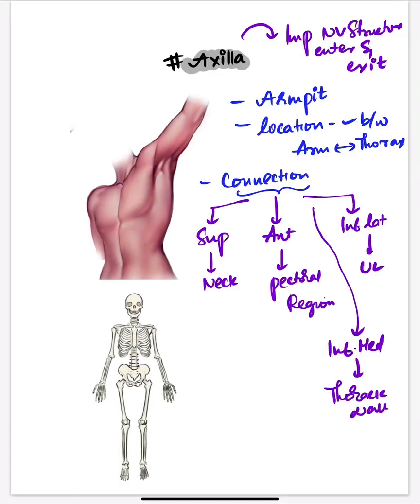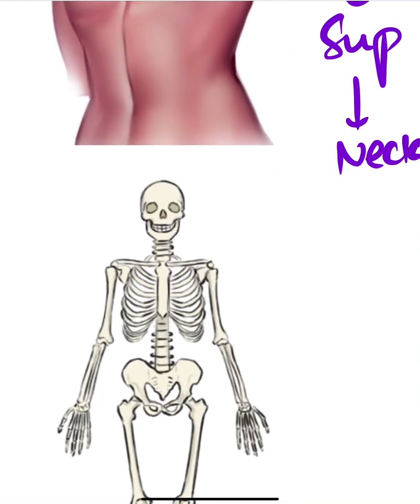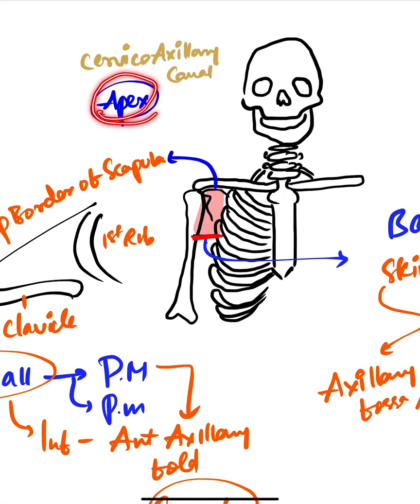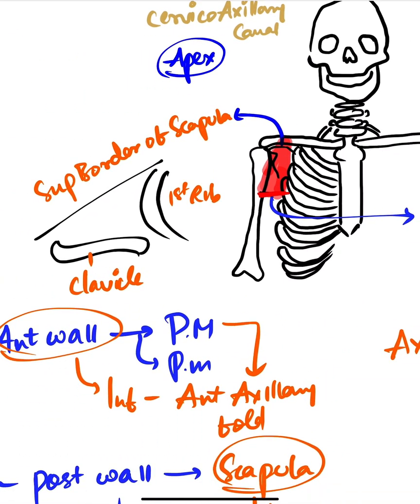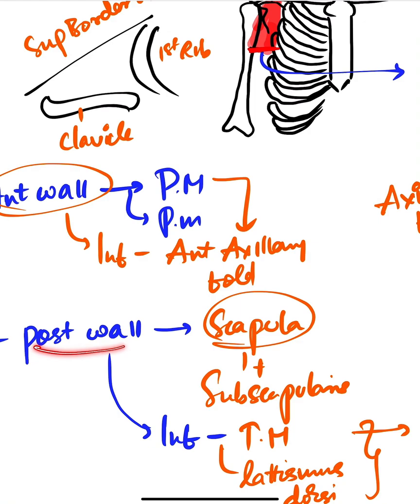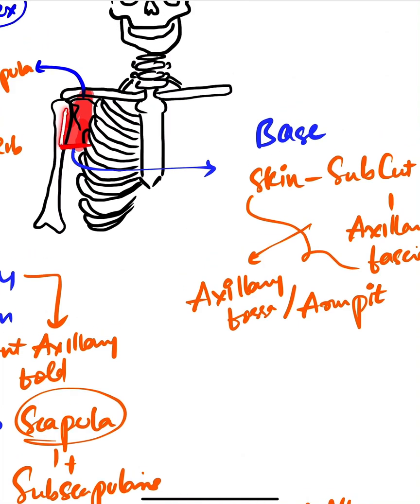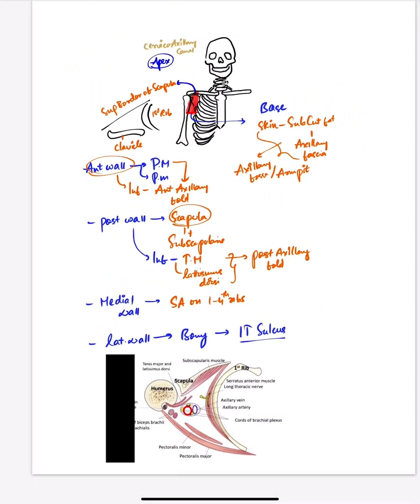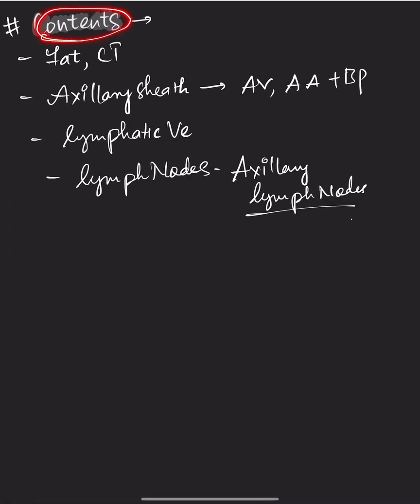Axilla || intro, boundaries,contents|| anatomy || upper limb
Hey guys so I have got few comments about to make a video about the axilla so I made it hope you find it easier if so share it with all your friends and do not forget to subscribe to my channel and for some more content what you need let me know in the comment section below thank you good regards team ganglion￼….thank u